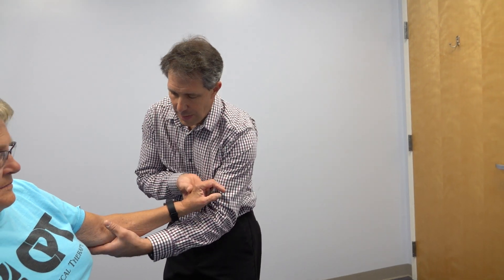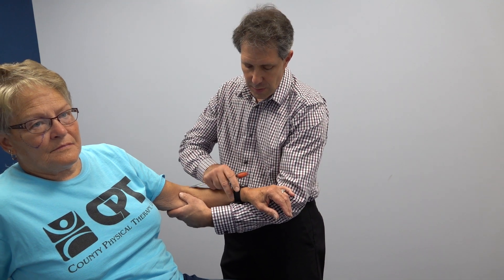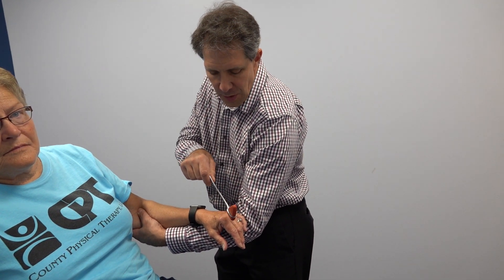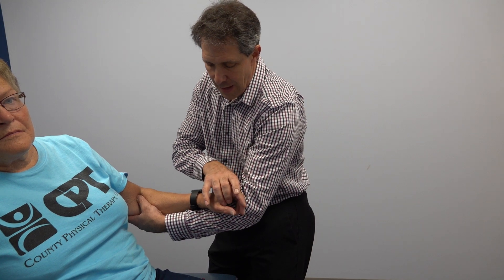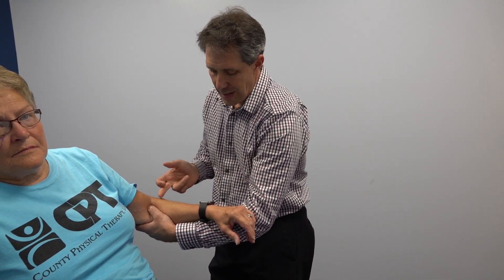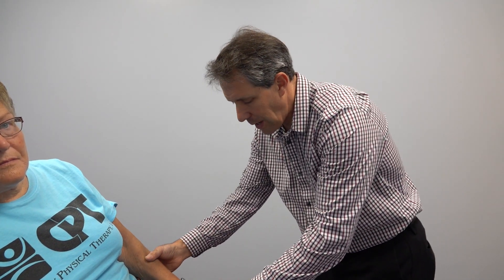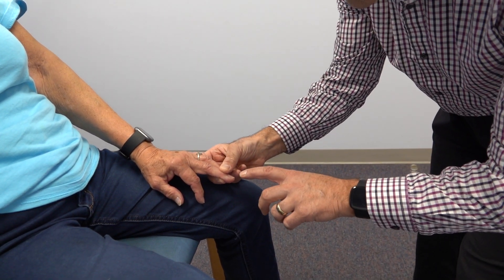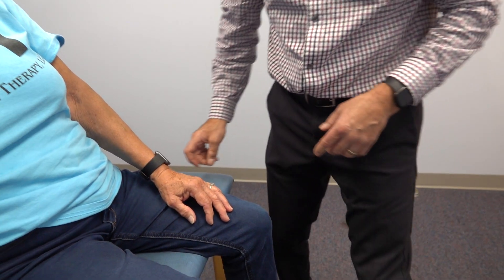Inverted Supinator Test (Positive Test)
The Inverted Supinator Test/Sign is part of the cervical myelopathy cluster.  Here is a video of what a positive test looks like and I also threw in a positive Hoffman's test while I was at it.

✅ Place the patients pronated forearm over yours and get them to relax as much as possible.  Flex the elbow slightly. Use a reflex hammer and tap the distal brachioradialis tendon near the styloid process.  A positive test occurs when the fingers flex after the reflex hammer strikes.
✅ A positive test can be an indicator of cervical myelopathy but be sure to add this test to the cervical myelopathy cluster before making a decision.

💥 Evaluation and Management of Cervical & Lumbar Spine Dysfunction(Downloadable) Course 7.5 hrs